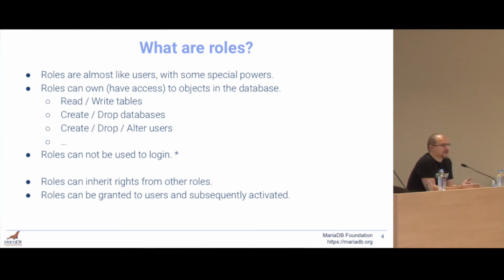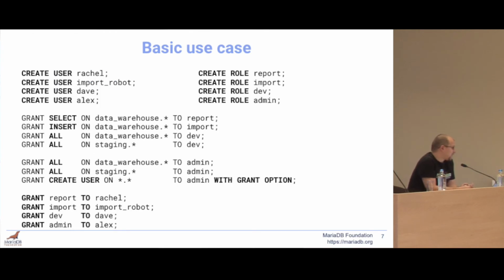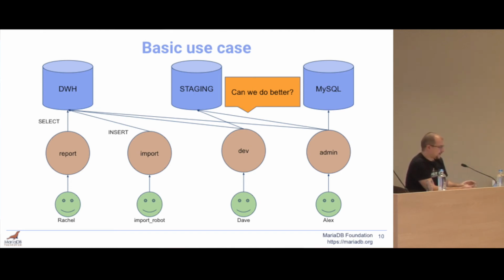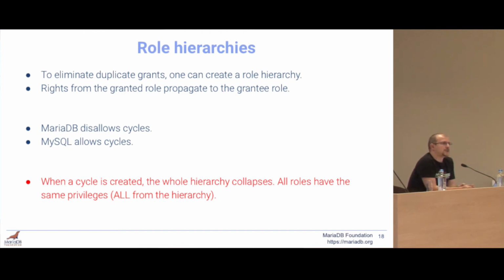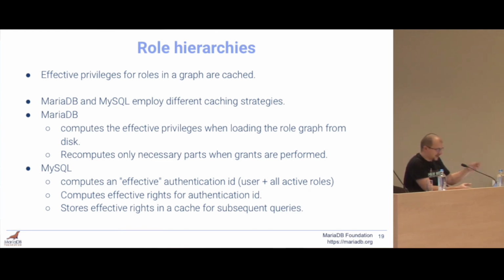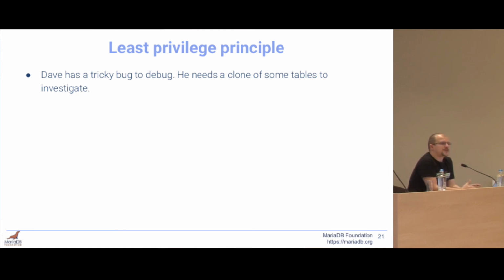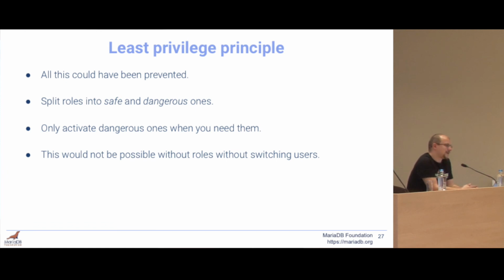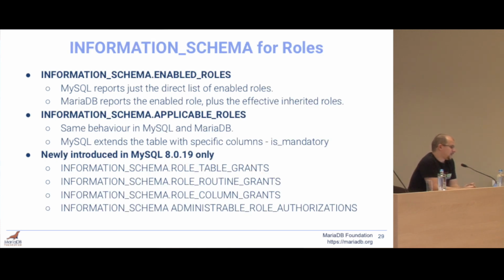MariaDB Day in Brussels. Vicențiu Ciorbaru, MariaDB Foundation: Let's compare MariaDB & MySQL Roles